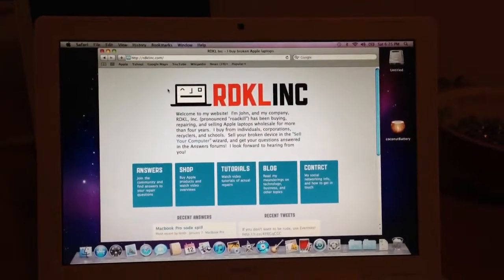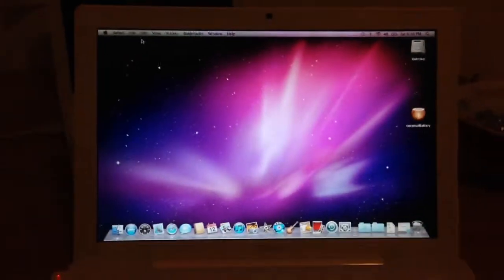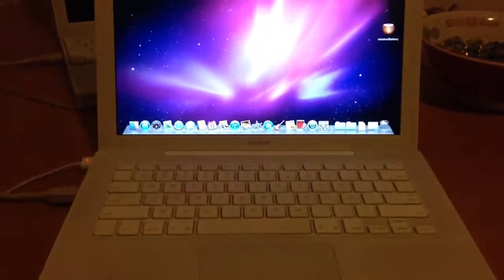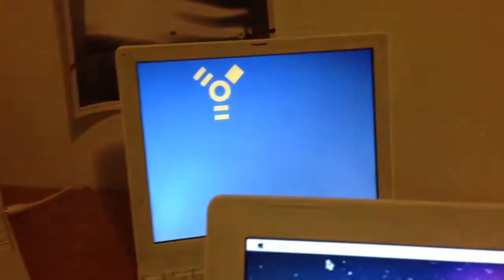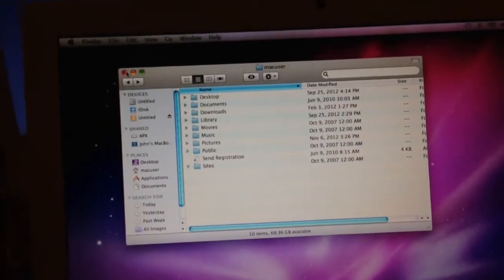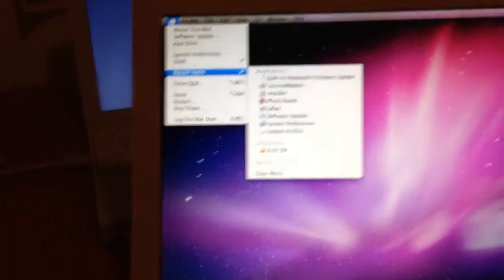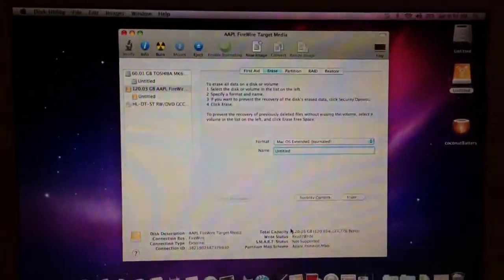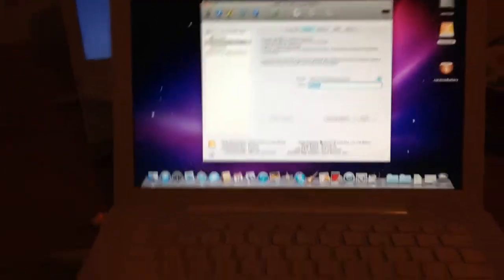Using FireWire Target Mode to Back Up Your Data on Apple Computers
This video is a comprehensive overview of FireWire target mode -- the function of Apple computers that lets you access one machine's hard drive from another via a FireWire cable.  Target mode is also useful for securely wiping a hard drive without removing the drive from the computer.